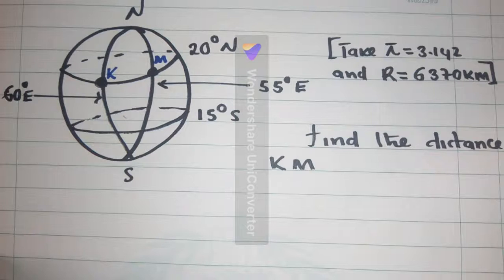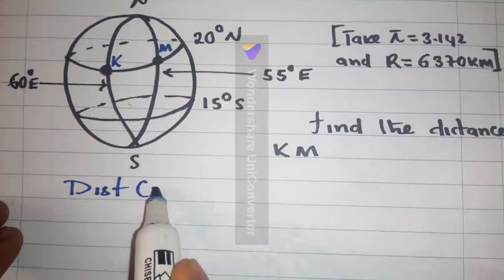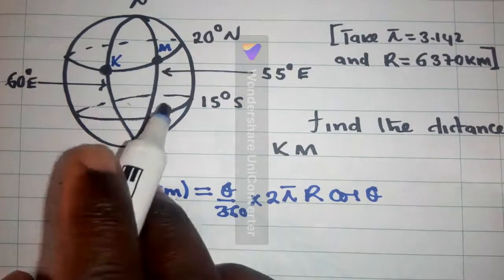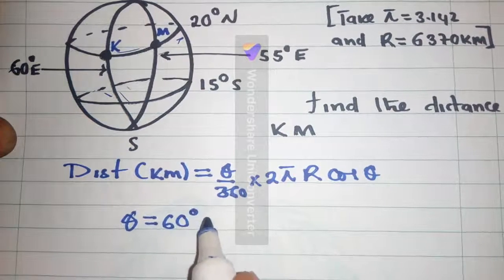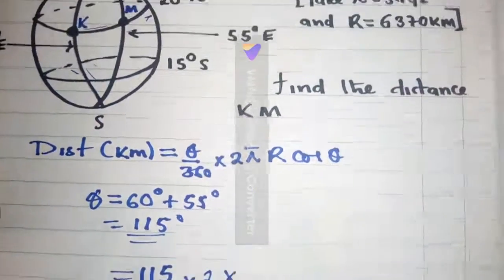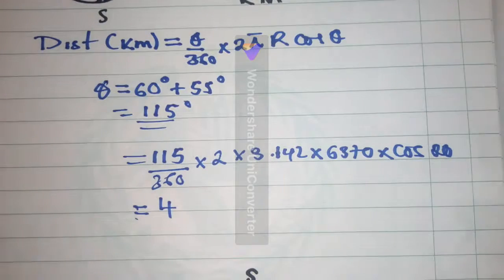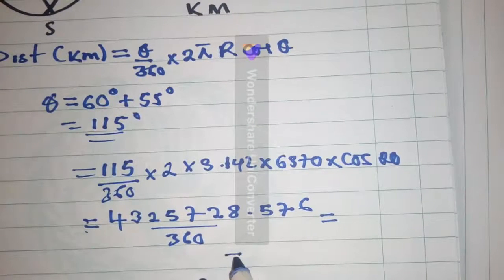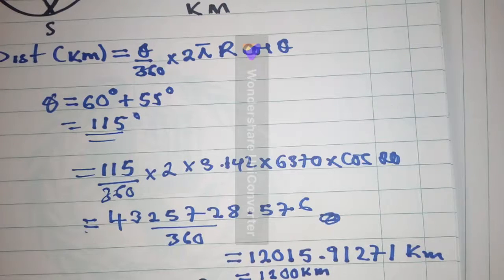Earth Geometry Distance Along the Latitude